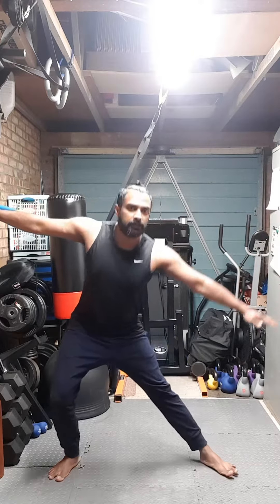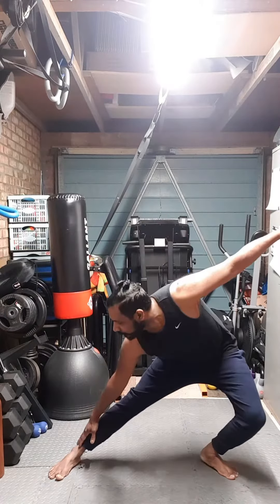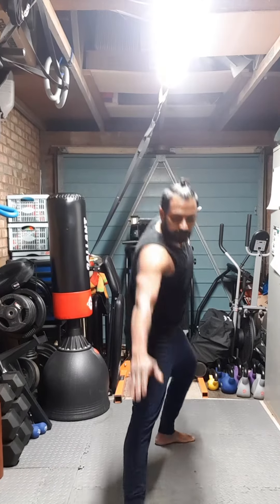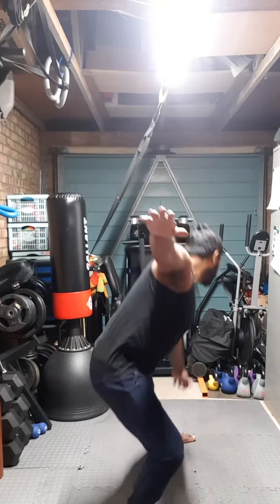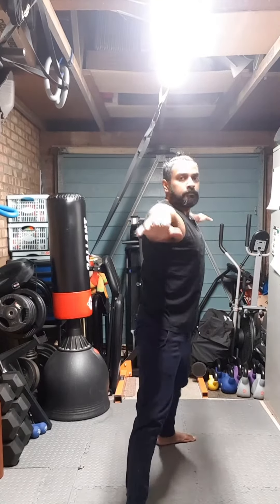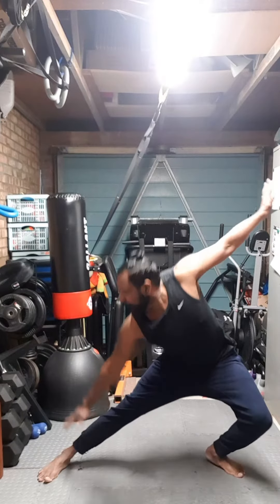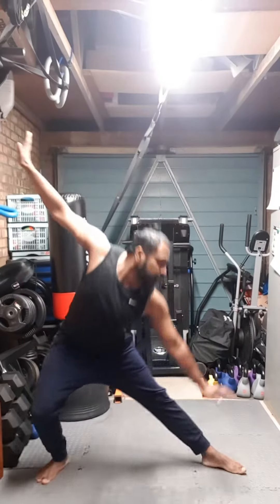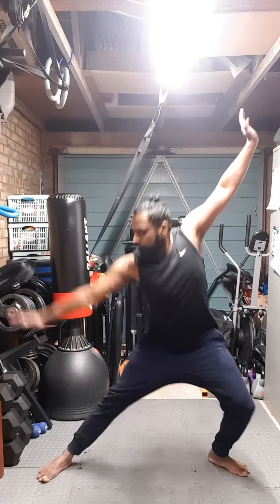weeklychallenge - side lunges with stretch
This is an excellent calorie burner and conditioning exercise. I have shown you 2 versions. This is also a coordination challenge that will give you a brain🧠 workout as well.

 *Key things to note* :
👉🏽 Do not bend forward
👉🏽 Back is straight at all times
👉🏽 Toes are touching the ground
👉🏽 Breathe in while standing up and out while touching to stretch your ankle
👉🏽 Stretch everytime you touch your ankle. You should feel the stretch from your opposite hand to your foot.

Let's all Keep Fit & Stay Healthy 😊💪🏽